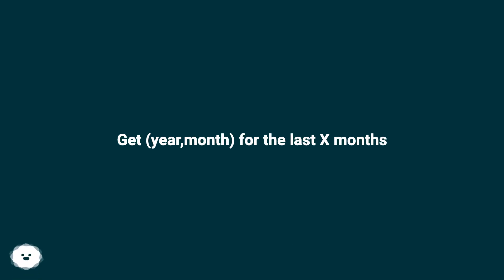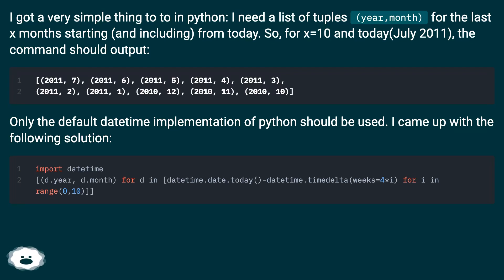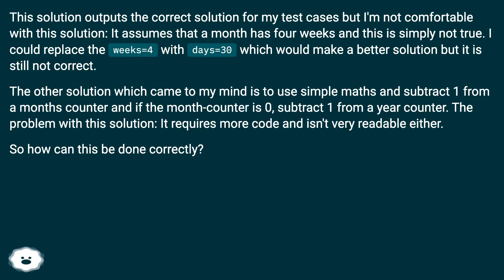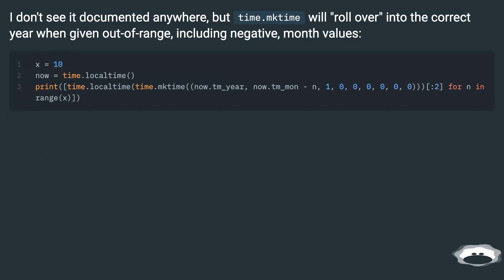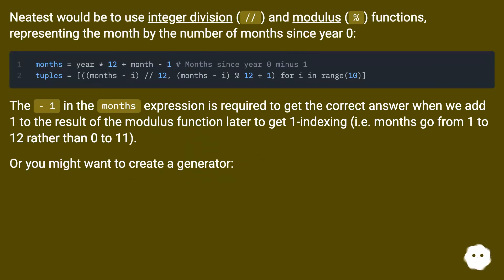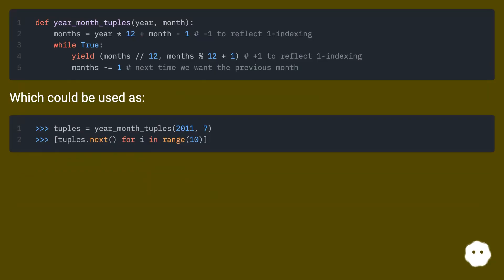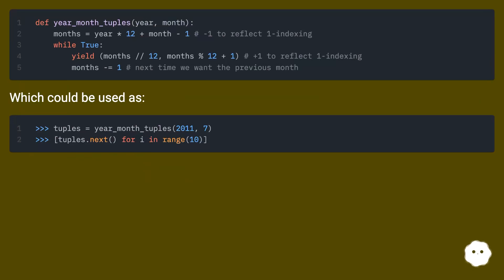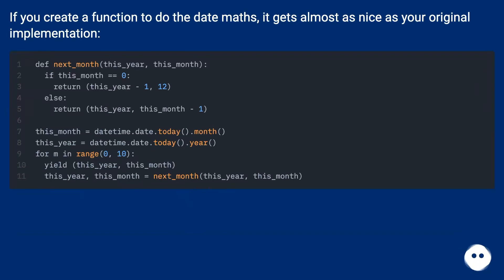Get (year,month) for the last X months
Chapters
00:00 Get (Year,Month) For The Last X Months
01:14 Accepted Answer Score 23
01:38 Answer 2 Score 8
01:58 Answer 3 Score 6
02:46 Answer 4 Score 4
03:22 Answer 5 Score 2
03:43 Thank you